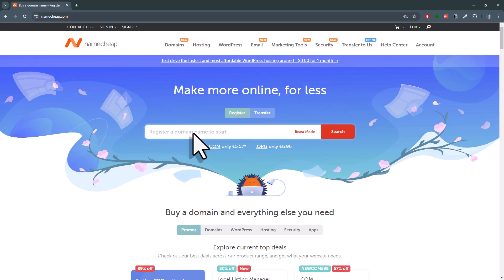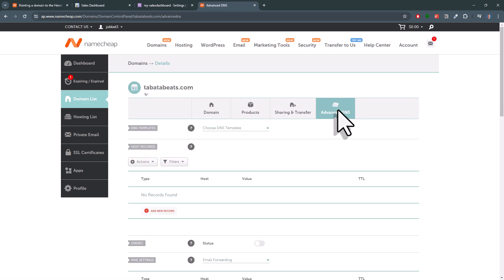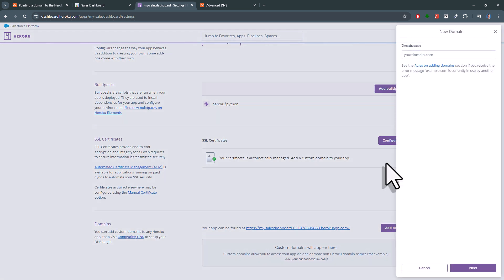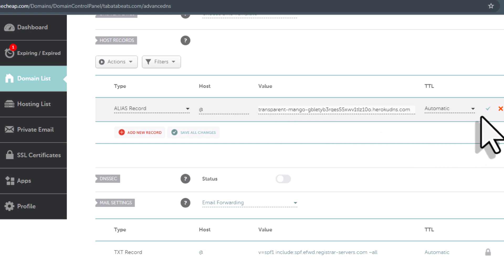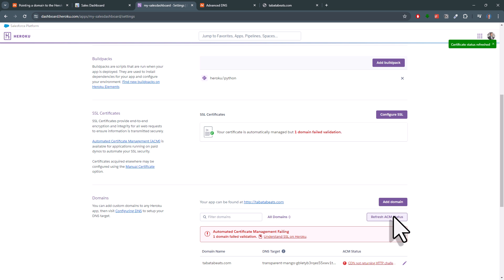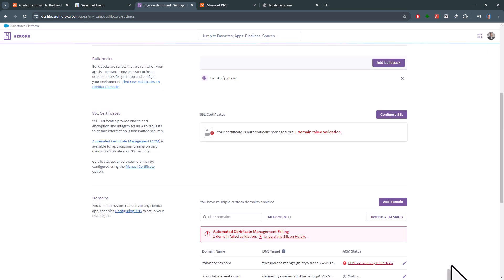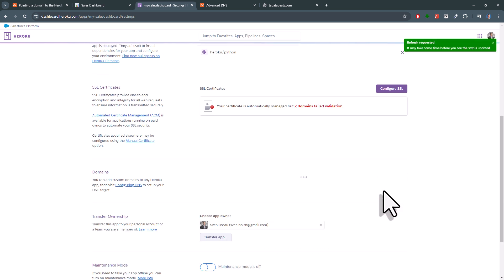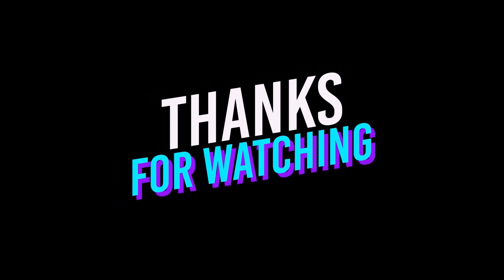Add a Custom Namecheap Domain to Heroku in 2 min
𝗗𝗘𝗦𝗖𝗥𝗜𝗣𝗧𝗜𝗢𝗡
Learn how to connect your custom Namecheap domain to your Heroku app with this easy-to-follow tutorial. This video provides a detailed walkthrough, covering all the steps you need to successfully integrate your domain with Heroku.